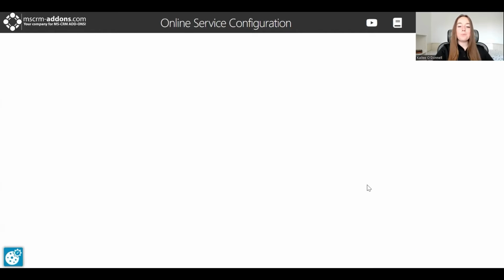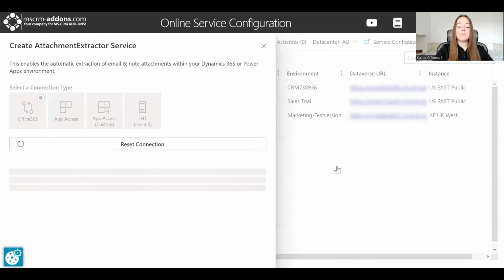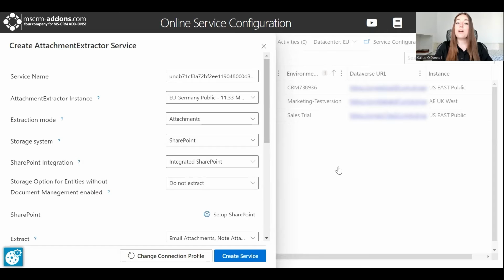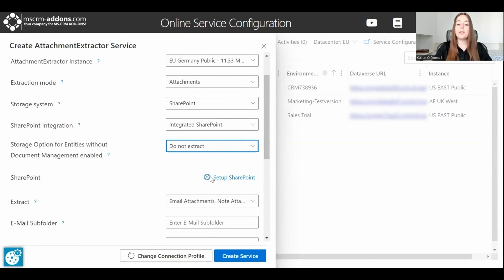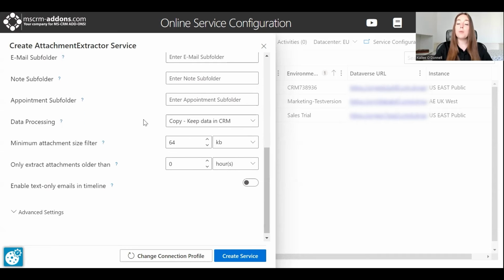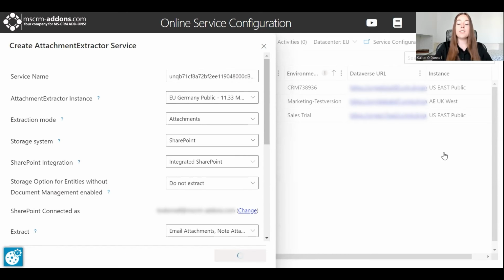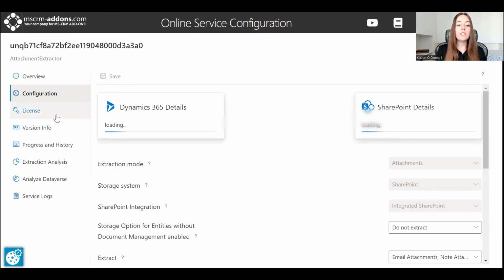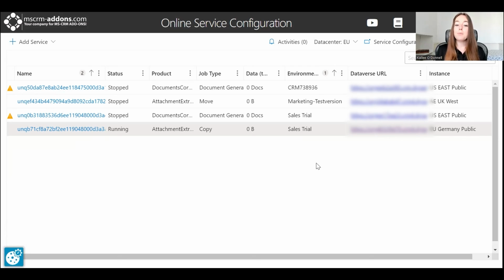Setup & configure AttachmentExtractor with the new Online Service Configuration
In this video, we provide a detailed, step-by-step tutorial for the recently launched revamped Online Service Configuration for AttachmentExtractor. Not only has the user interface undergone a complete redesign, but the installation process has also been streamlined to easily create, manage, and modify an AttachmentExtractor service for your Dynamics 365 & Dataverse environment with minimal effort.